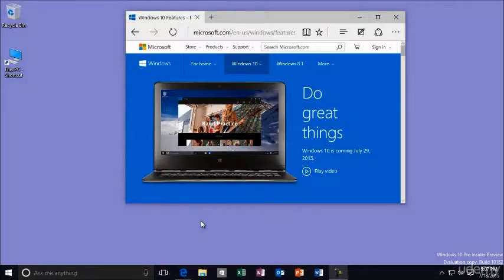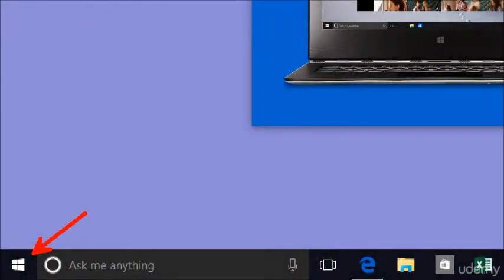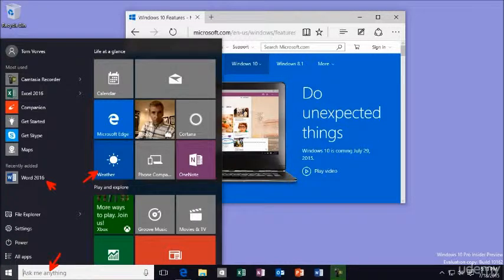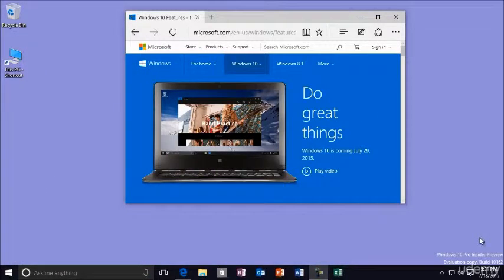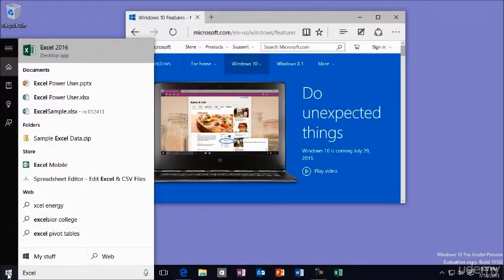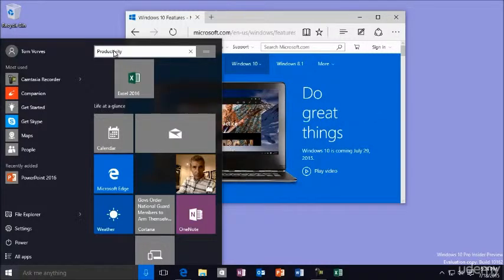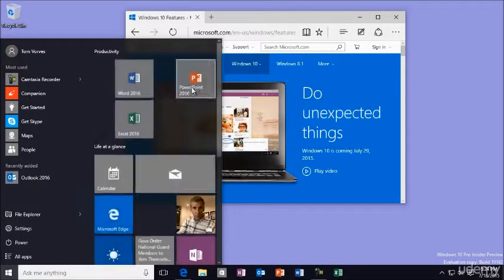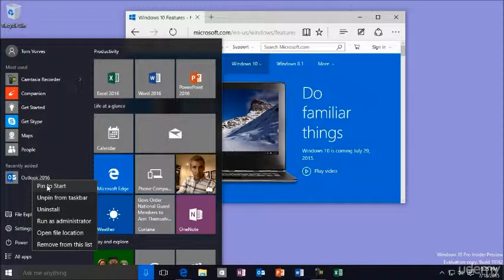Windows 10 Tutorials Start Menu